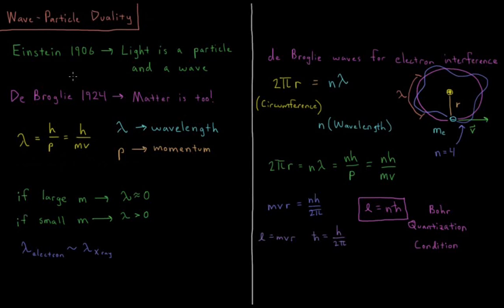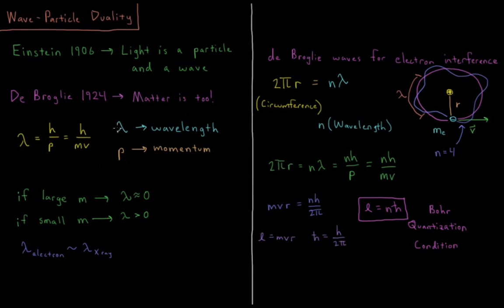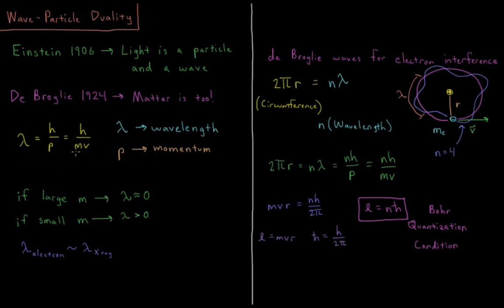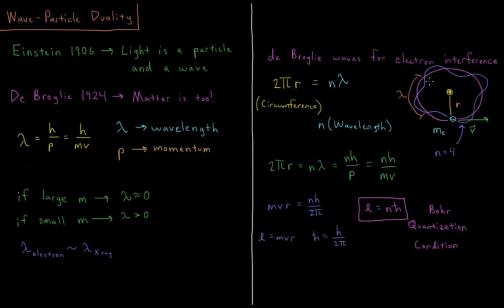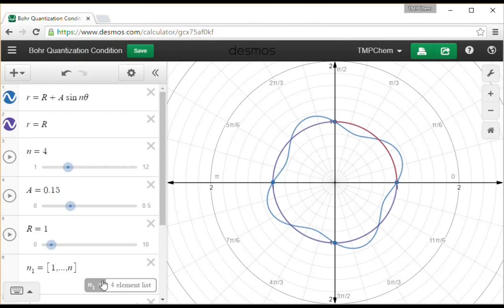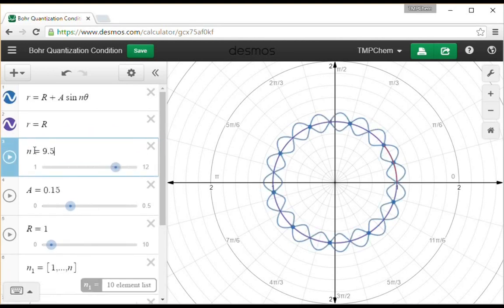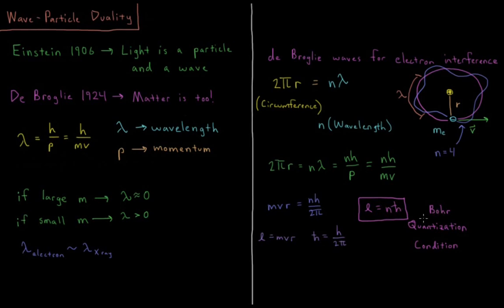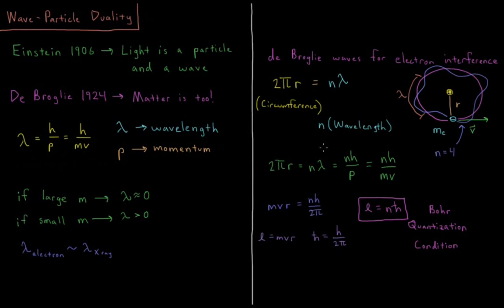Quantum Chemistry 1.6 - Wave-Particle Duality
Short lecture on wave-particle duality.

The photoelectric effect demonstrated that light has both wave-like and particle-like properties, so de Broglie hypothesized the same is true of matter. The proposed wavelength of matter was Planck's constant divided by the momentum of the particle. Applying this formula to an electron in a fixed circular orbit around a nucleus leads to a quantized formula for angular momentum in exact agreement with Bohr's hypothesis. The quantized angular momentum is required to create a non-interfering wave during orbit whose wavelength is an integer fraction of the orbit's circumference.

--- Video Links ---

--- Social Links ---

--- Equipment ---

Drawing Tablet: Wacom Intuos Pen and Touch Small

Drawing Program: Autodesk Sketchbook Express